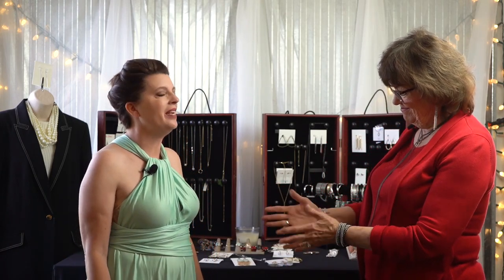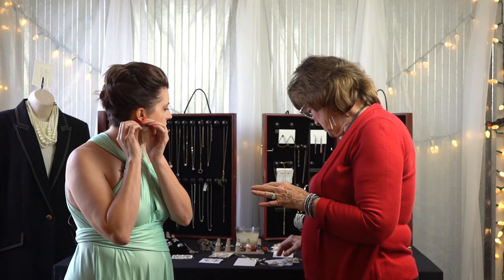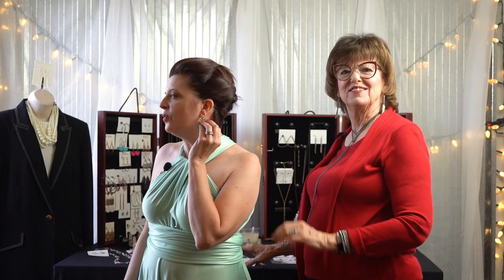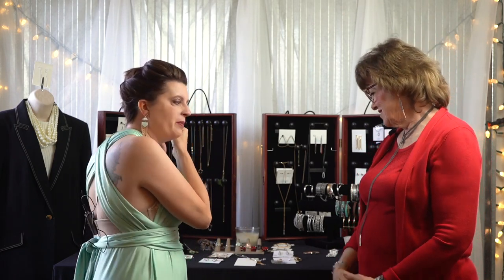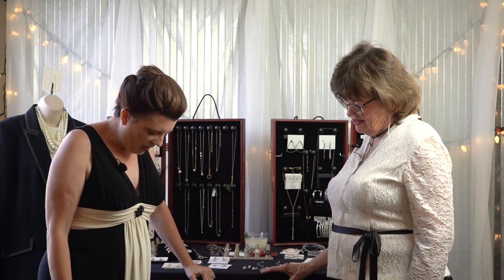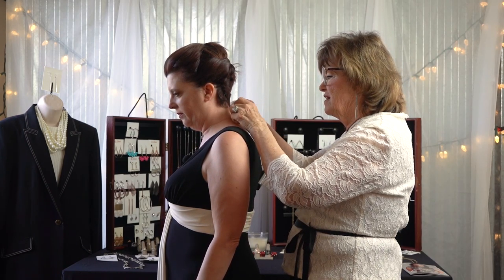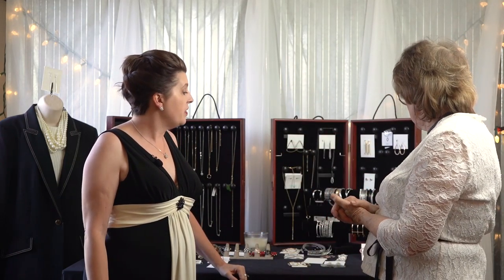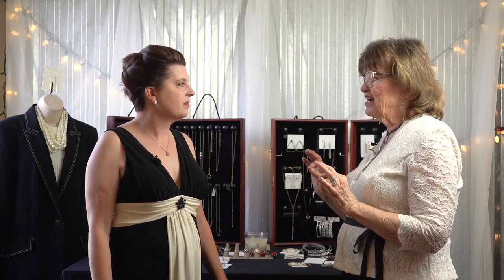Polishing Your Look With Accessories, Part 2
Happy Holidays! This is part 2 of our accessorizing your look series. Since the holidays are here Angie and I thought we would show you some dressy holiday looks. Also, below is a list of all the jewelry we used as well as a link to Angie's website and a link to my blog post. I look forward to hearing your questions and comments!

Look #1 - Earrings, Statement Maker and Fanfare

Look #2 - Earrings and Necklace, Laura; Bracelet, Real Thing; Ring, Va Va Voom